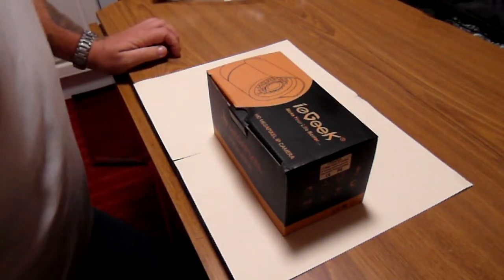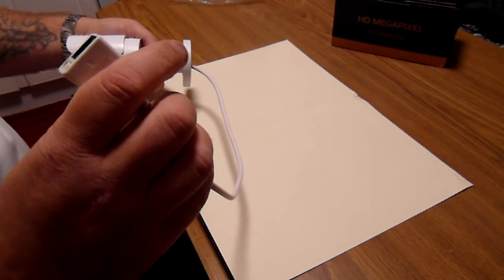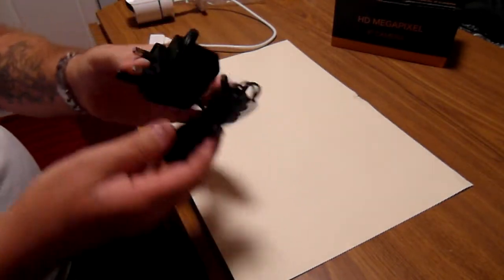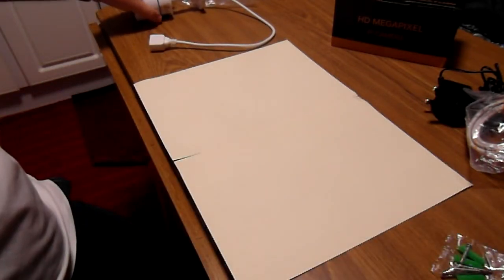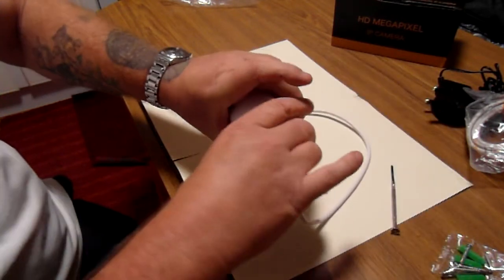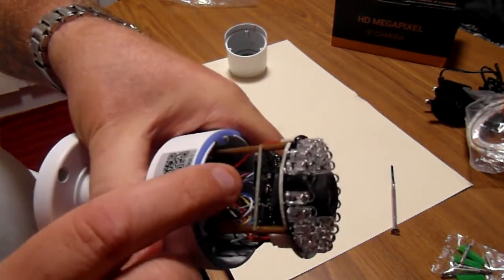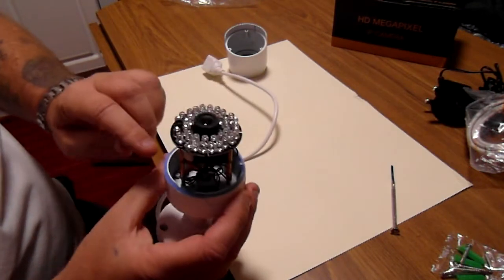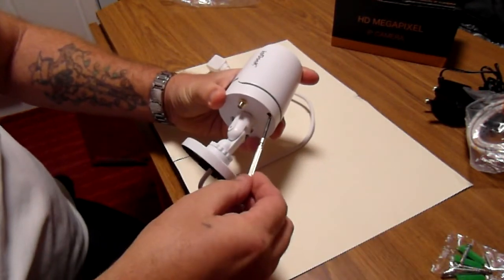ie Geek HD Security camera video 1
a short video showing what comes in the box and how to insert a micro sd card